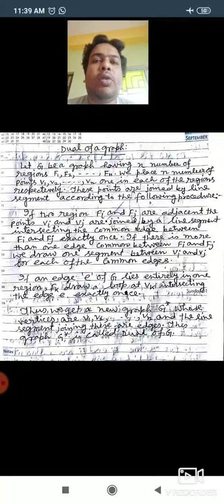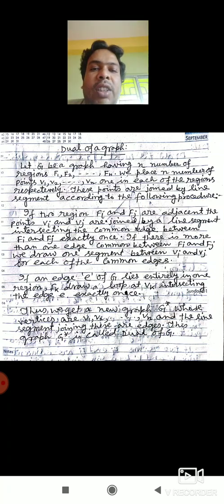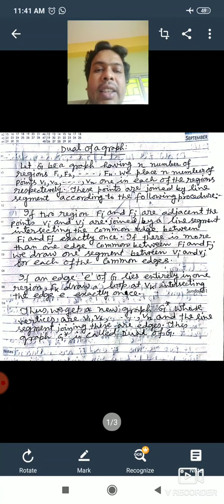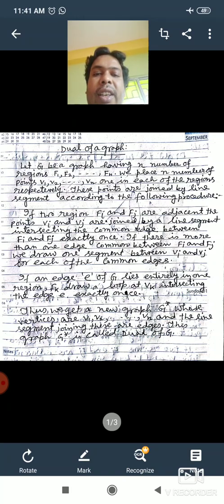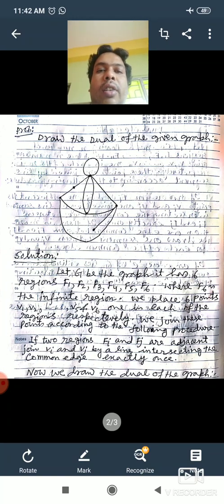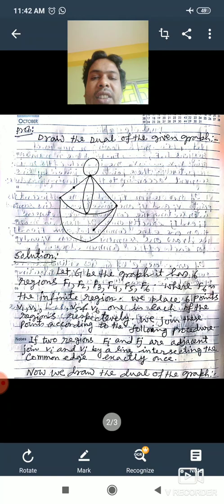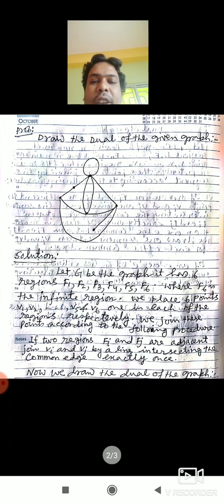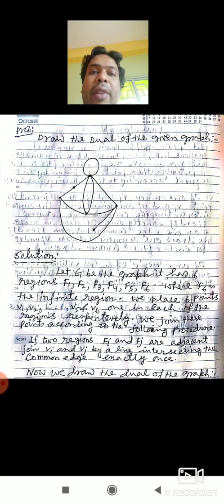Discrete Mathematics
Dual  of a graph